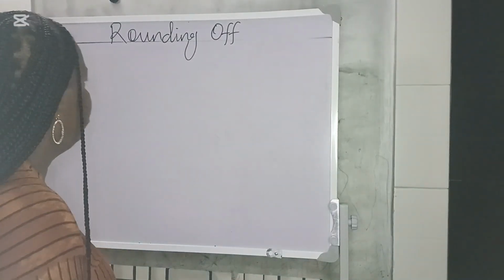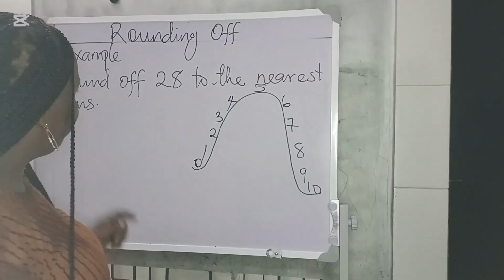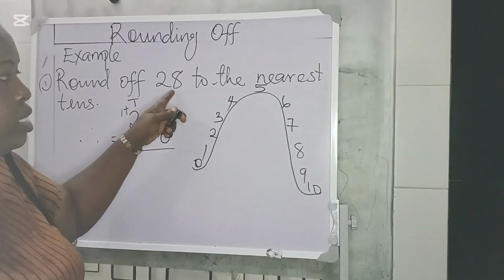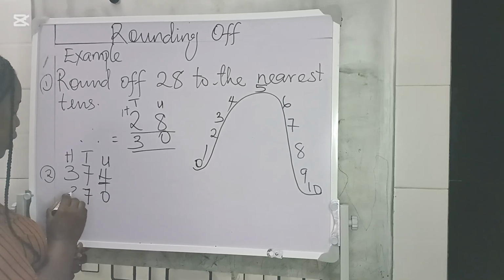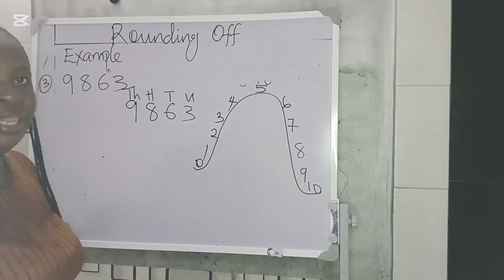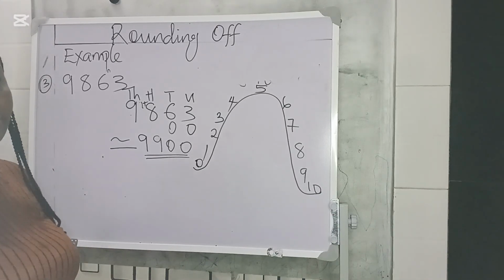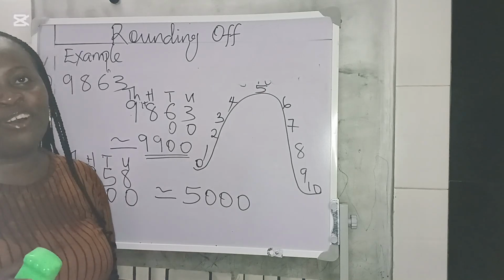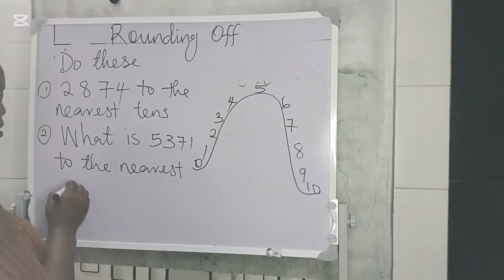Rounding off numbers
Rounding off numbers simply means simplifying a number to a near by value that is easier to work with while still maintaining a close approximation to the original value.